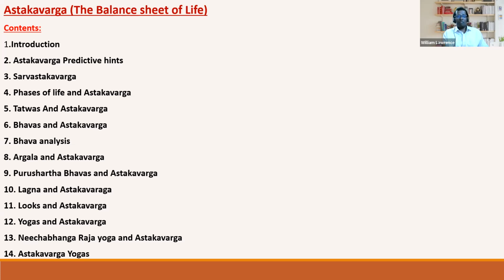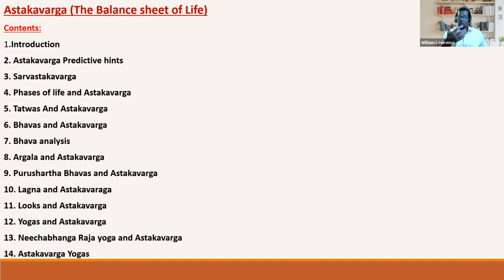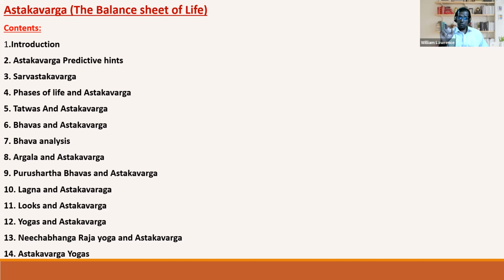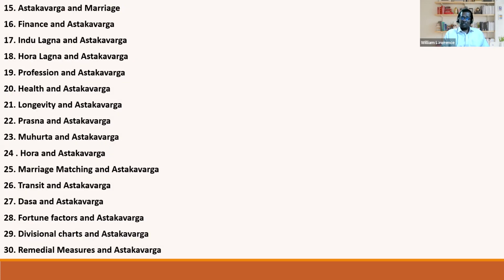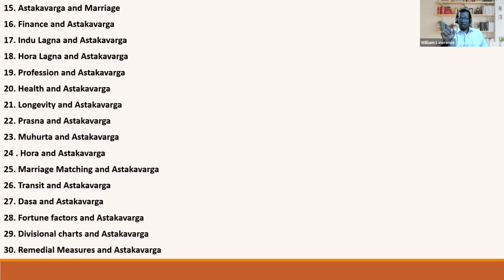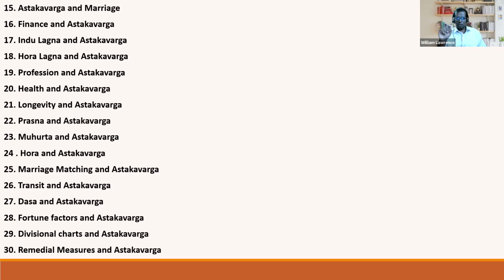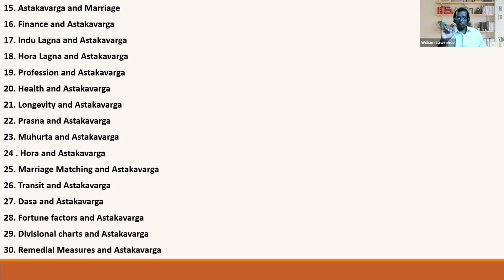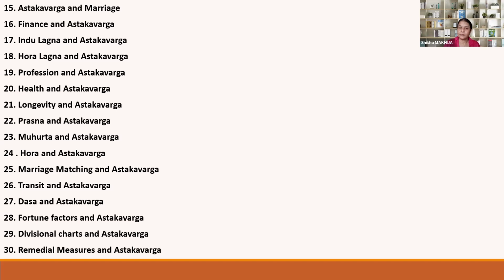Decoding Ashtakvarga- The balance sheet of Life- a CATCH SIGHT OF MAIN WEBINAR-Sir William Lawrence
Decoding Ashtakvarga- The balance sheet of Life- Dots of Destiny
Link to register for the Webinar

For Hindi version click on website for Hindi Version

For further inquires for courses consultations please connect:
Into the fascinating feild of occult sciences from 18 years Shikha Makhija offers her services in the feild of vastu and Astrology indepth in career/ Marriage, dasha analysis/ Past life analysis and her forte now being Naamakaran taking into consideration the best yog in chart, katpayadi and numerology.
VIGYA VASTU N ASTROLOGY STUDIO.

Please CLICK the NOTIFICATIONS BELL to keep getting instant notifications when new videos are updated. For more details, get in touch with her @ OFFICIAL